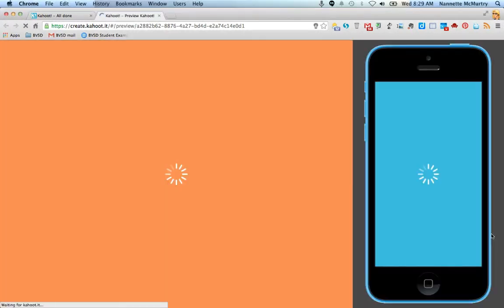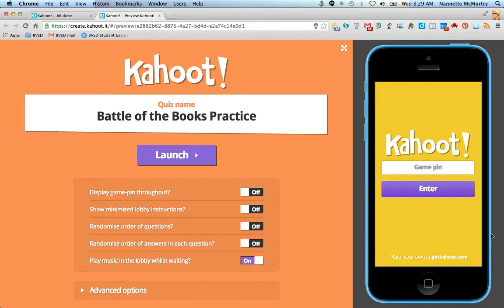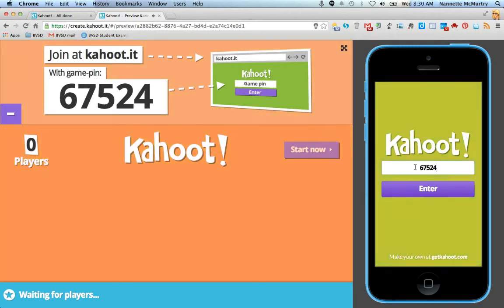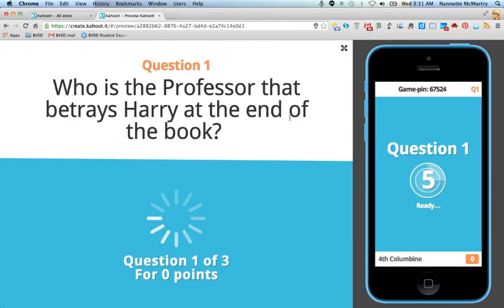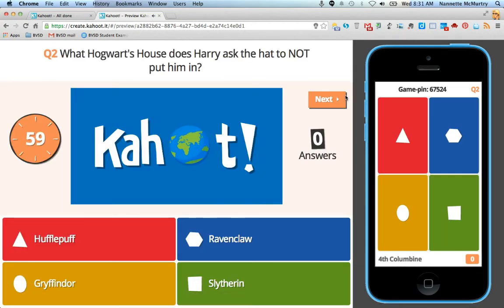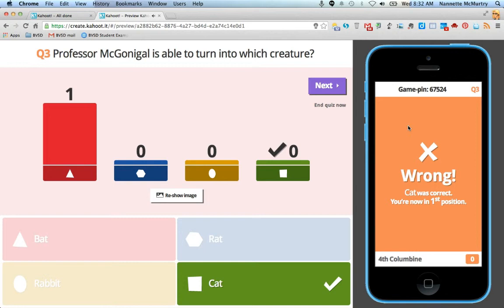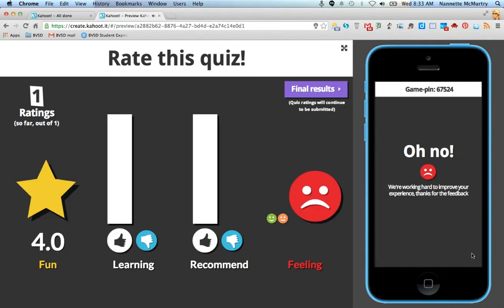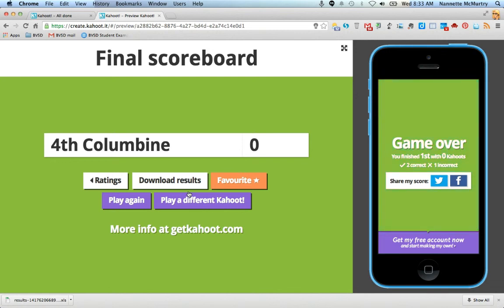Battle of the Books Kahoot Practice